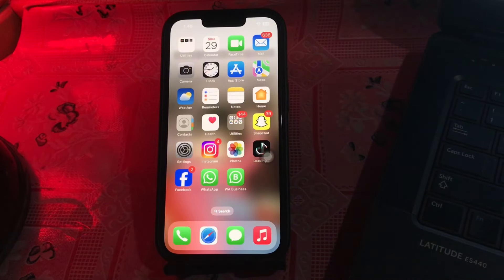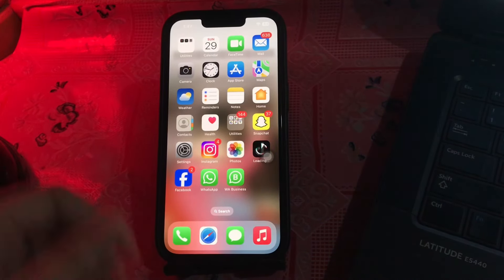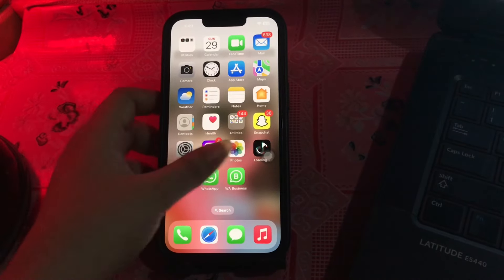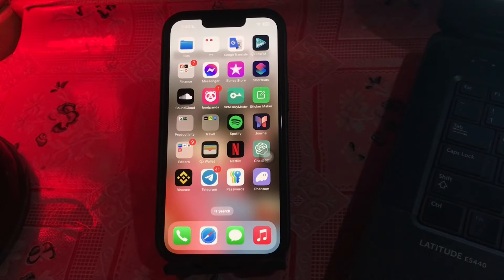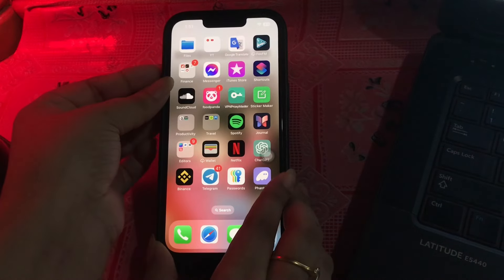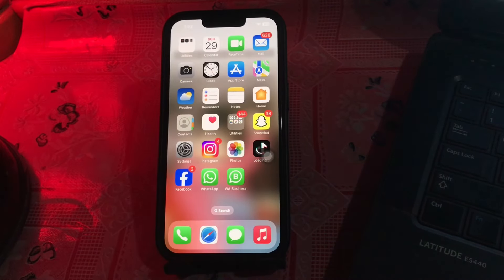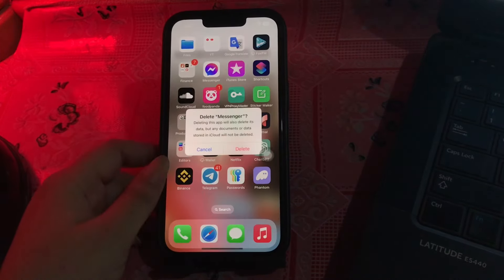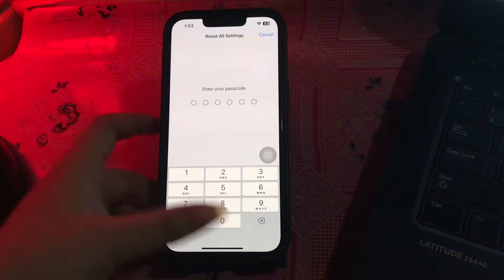How To Fix Messenger Notifications Not Working On iPhone In IOS 18